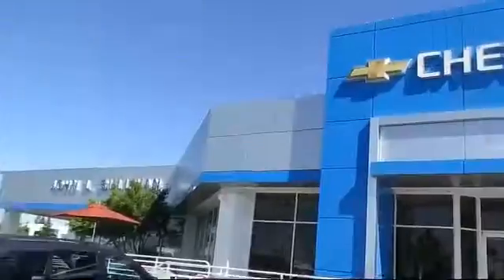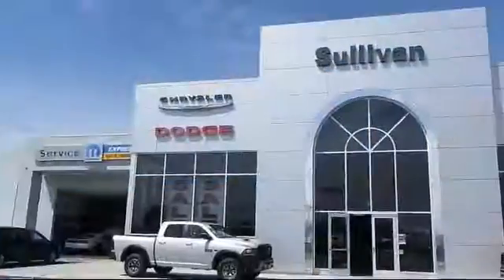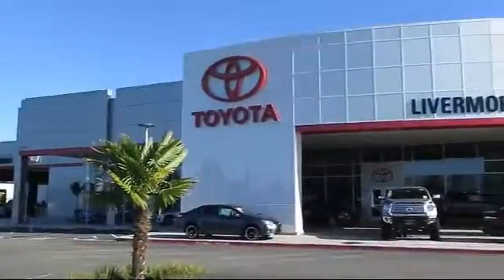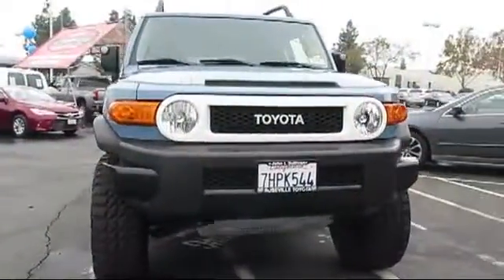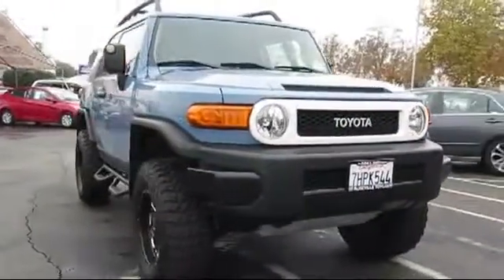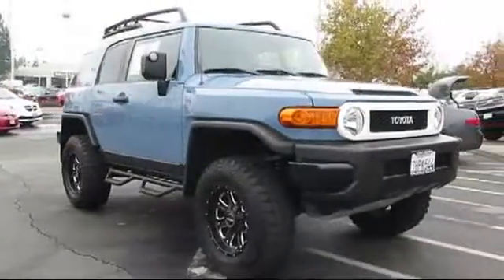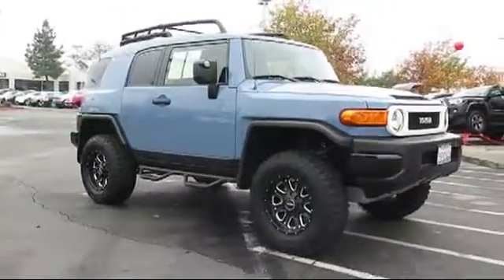2014 Toyota FJ Cruiser Sport Utility Sacramento Roseville Folsom Elk Grove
2014 Toyota FJ Cruiser  Sport Utility Stock Number: 129962 Vin:JTEBU4BF4EK197543 .

Roseville Toyota
700 Automall Drive